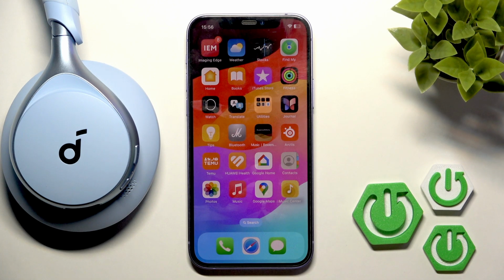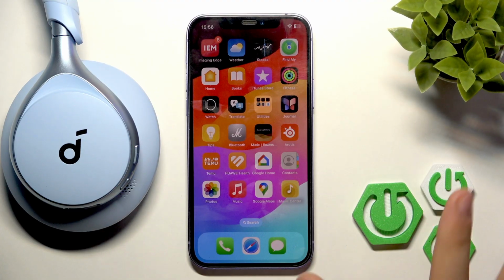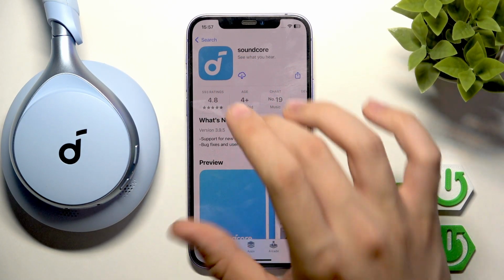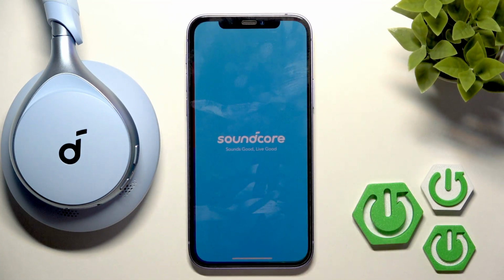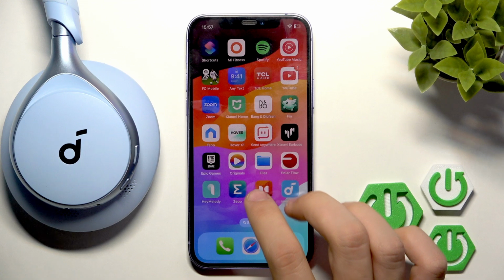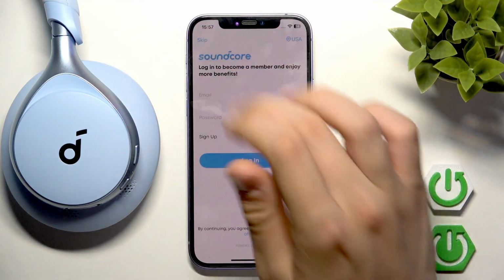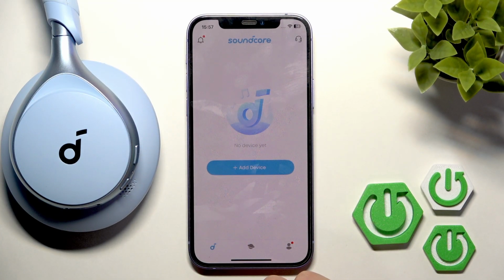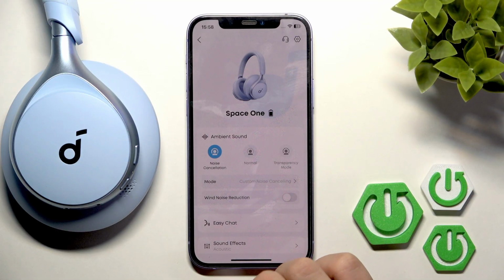SOUNDCORE Space One – How to Install and Set Up the App on iPhone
If you want to connect your SOUNDCORE Space One headphones to your iPhone and get the most out of their features, this video will show you exactly how to install and set up the SOUNDCORE app on your iPhone. We’ll walk you through searching for the SOUNDCORE app in the App Store, downloading and installing it, and completing the initial setup so you can easily manage your headphones and access all available functions. Whether you’re new to SOUNDCORE or just need a quick refresher, this step-by-step guide will help you get started quickly and easily with your SOUNDCORE Space One headphones and iPhone.

How to install the SOUNDCORE app on iPhone for SOUNDCORE Space One headphones?
How to set up SOUNDCORE Space One headphones with the iPhone app?
Where to find the SOUNDCORE app for iPhone and how to connect headphones?

0:00 Introduction and what you need
0:15 Searching and downloading SOUNDCORE app from App Store
0:41 Installing and opening the SOUNDCORE app
1:05 Skipping login and allowing device permissions
1:16 Connecting SOUNDCORE Space One headphones to the app
1:26 Final setup and connection tips